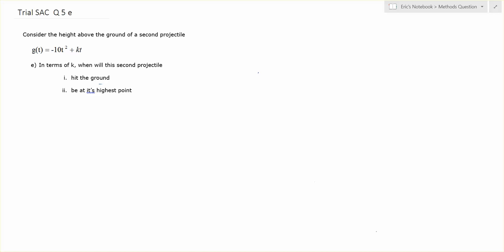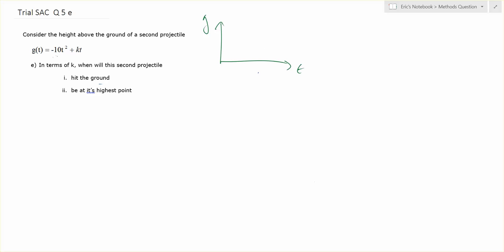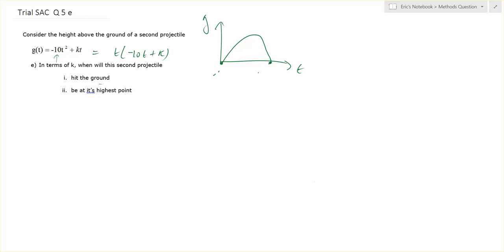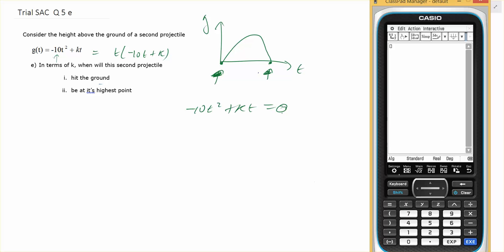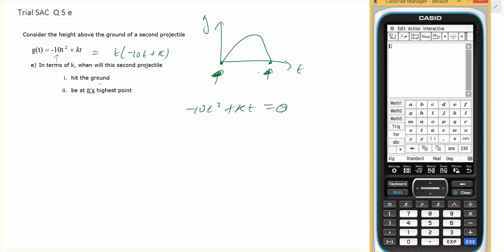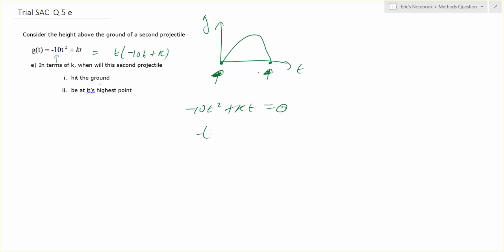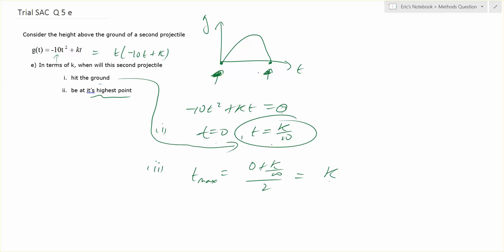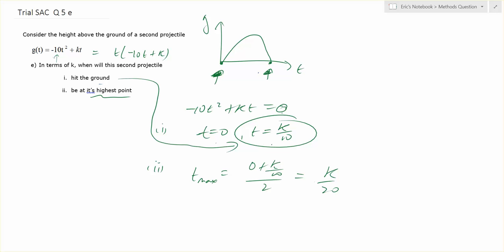Trial sac 5e